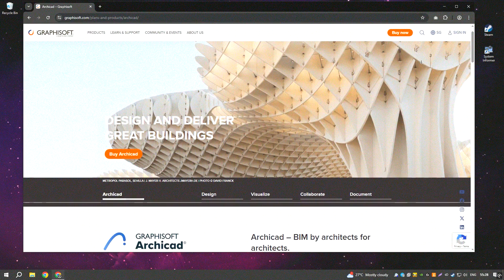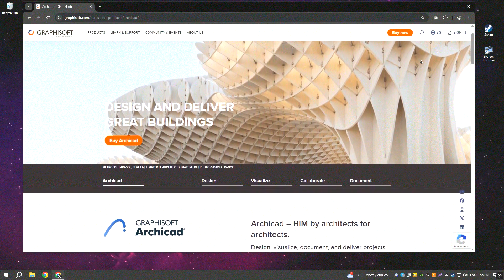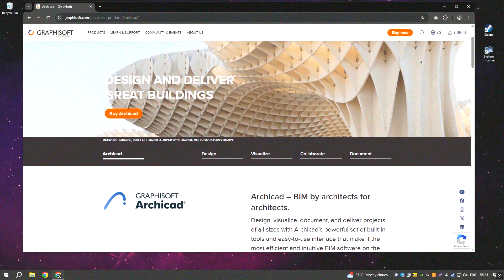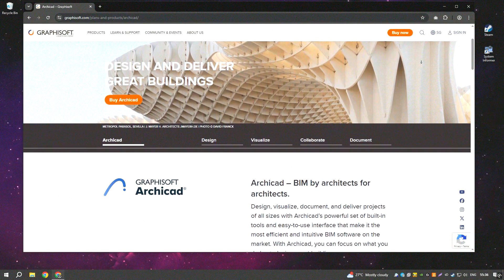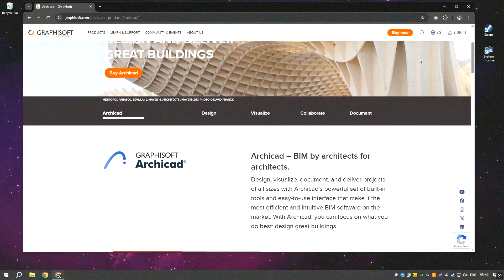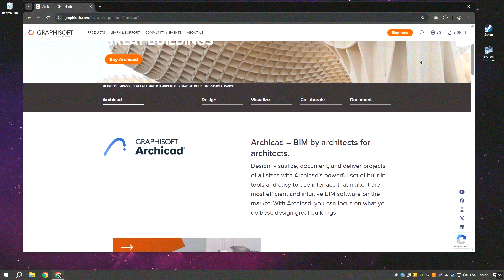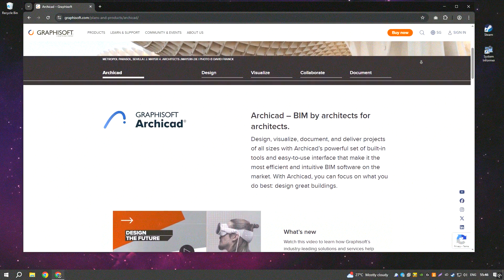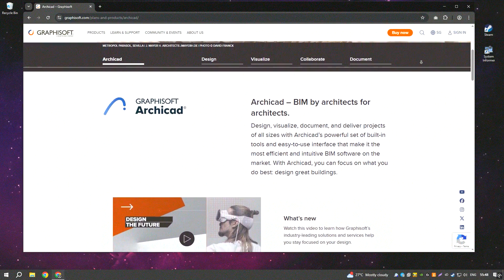ArchiCAD 2025 Download | How to Download ArchiCAD | Latest Version ArchiCAD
How to Download ArchiCAD 2025?

0:01 - What will be in the video
0:08 - How to download ArchiCAD 2025
0:59 - How to install ArchiCAD 2025
1:26 - Working with the program